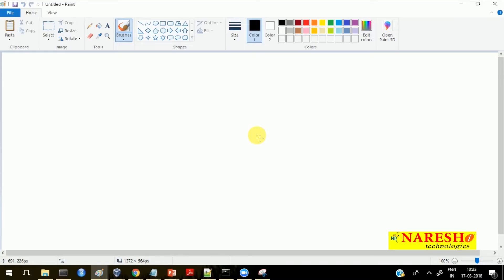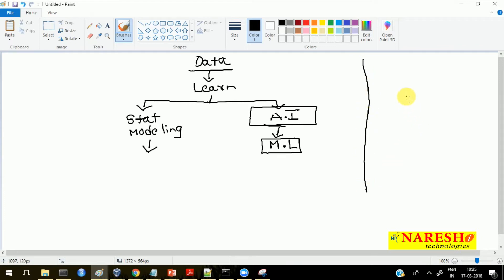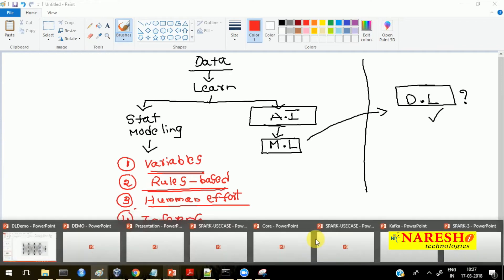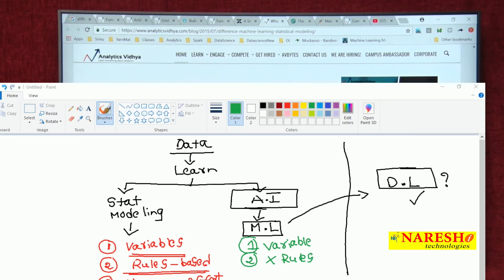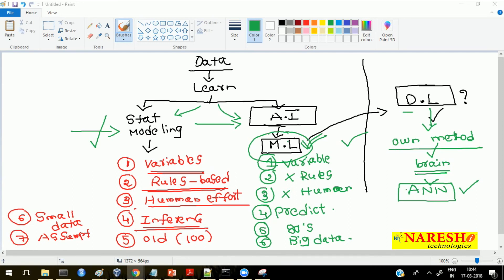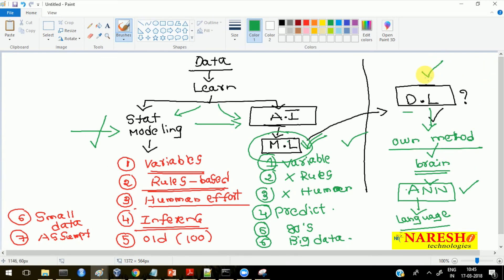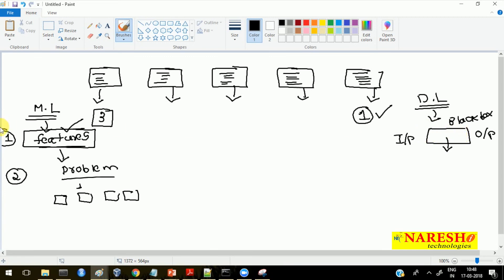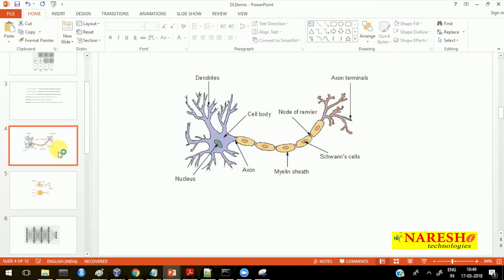Deep Learning Tutorials | Why Deep Learning? | by Mr.Srinivas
►Our Online Training Features:
1.Training with Real-Time Experts
2.Industry Specific Scenario’s
3.Flexible Timings
4.Soft Copy of Material
5.Share Video's of each and every session.